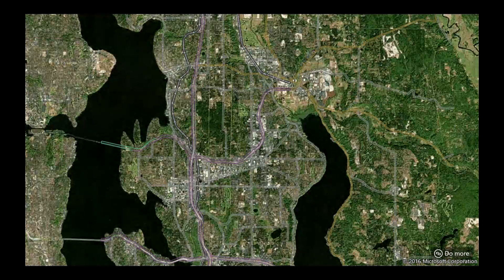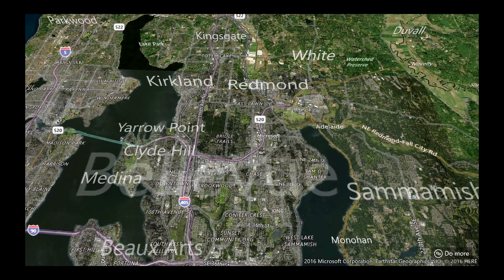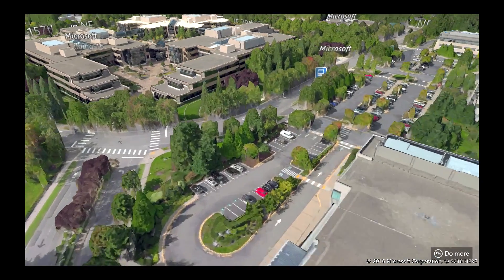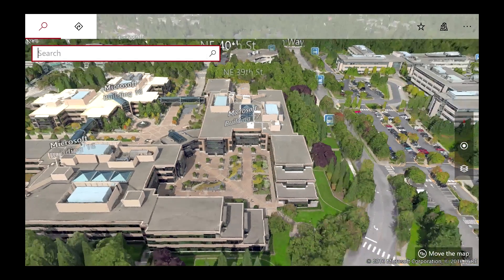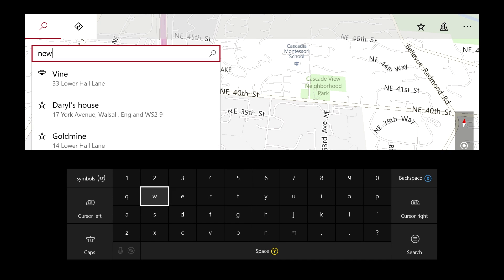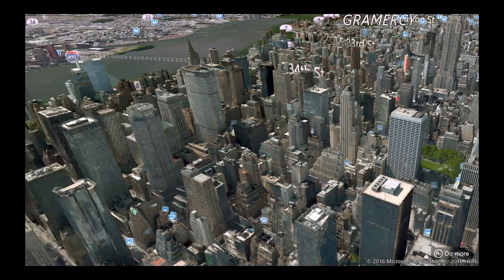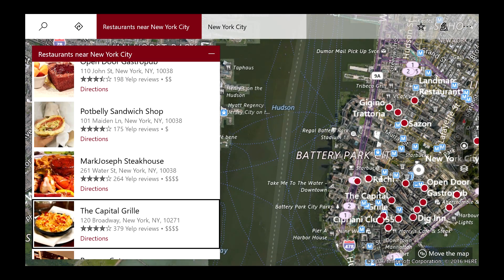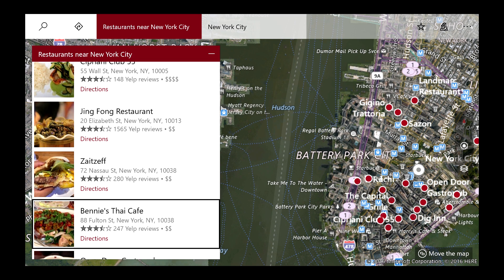Hands on with Windows Maps on Xbox One!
Join Jez (@JezCorden) for a look at Windows Maps running on Xbox One. Thanks UWP!